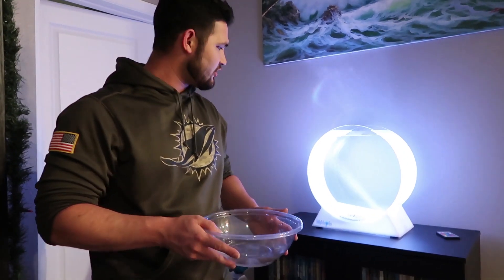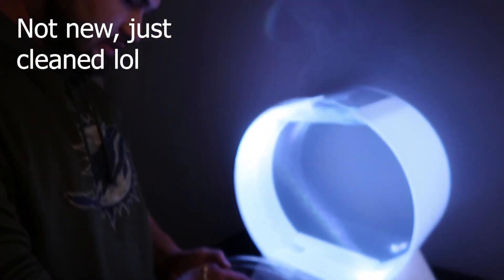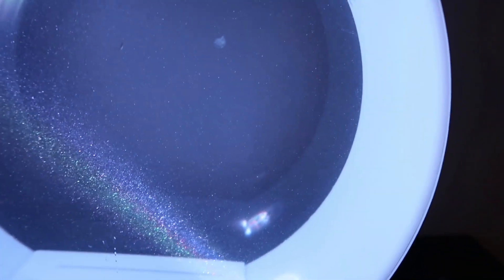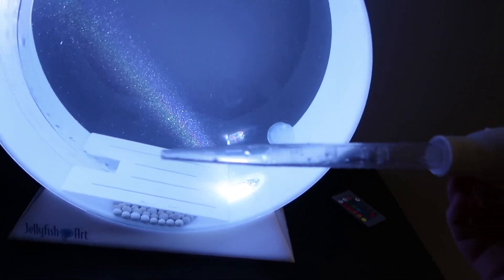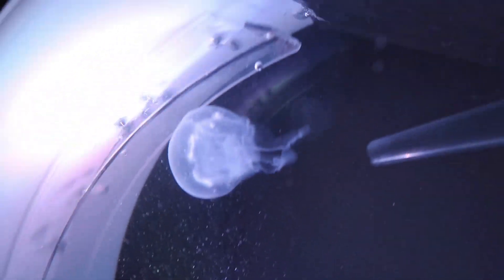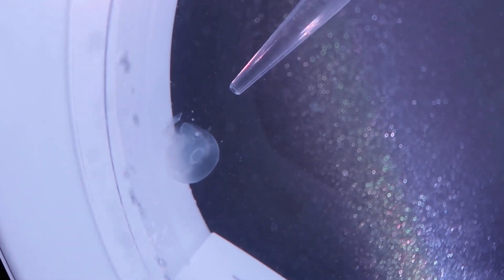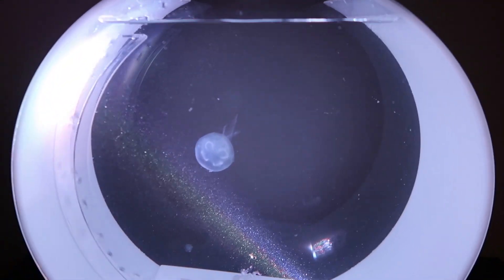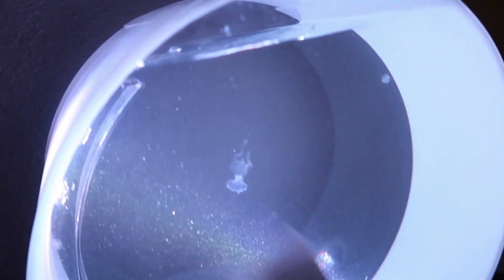Do moon Jellyfish sting?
Do Moon jellyfish sting? Watch the video and find out!